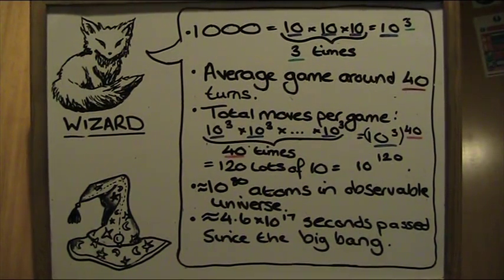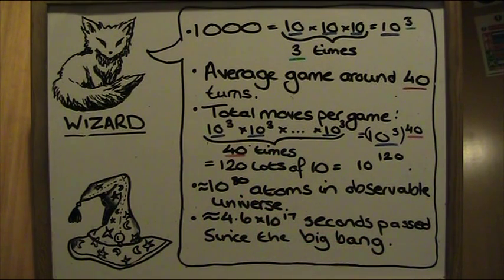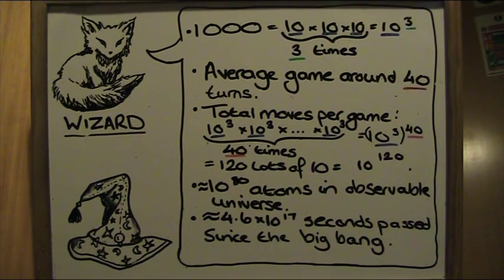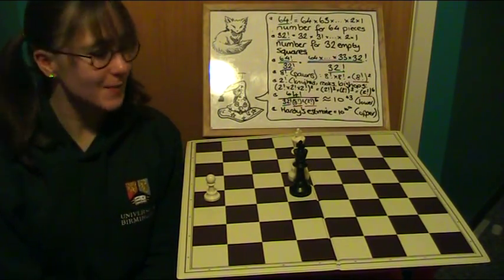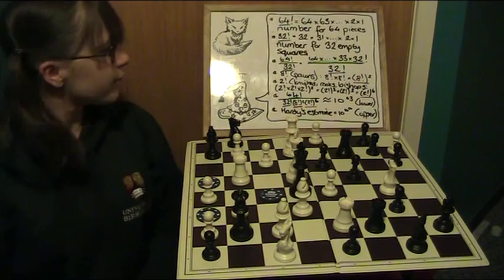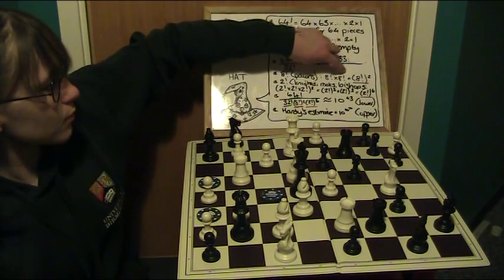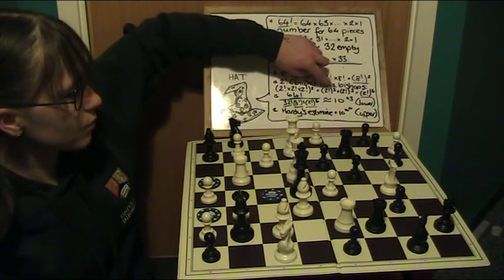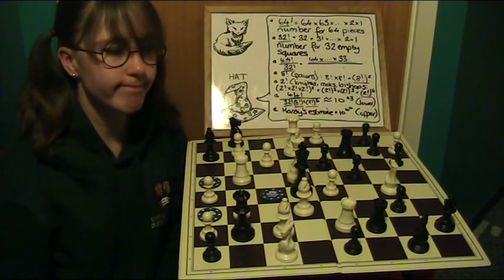How to play chess like a Wizard - Why can't computers play perfect chess?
Filmed, edited, researched and performed by Kiera Wooldridge, a second year student from the maths department at the University of Birmingham.

GoAnimate introductory video (0:37 - 0:41) created by Sarah Jervis, another second year student from the maths department at the University of Birmingham.

Also edited (5:54-5:58) using HitFilm 4 Express, downloaded for free